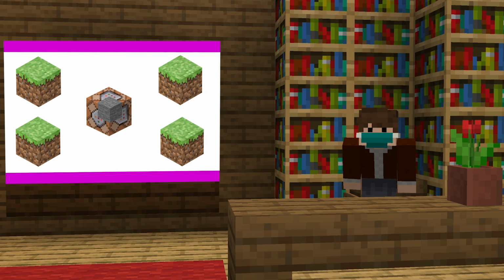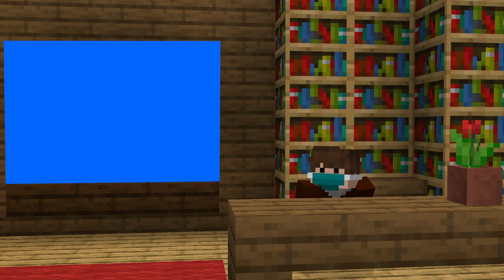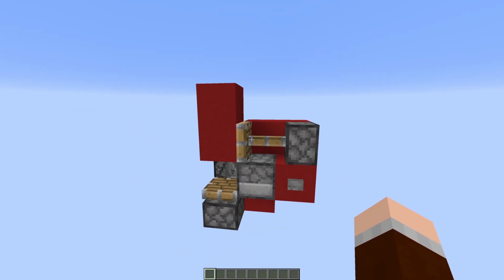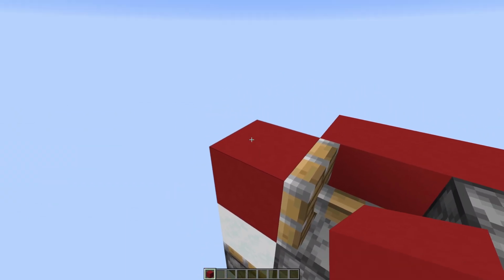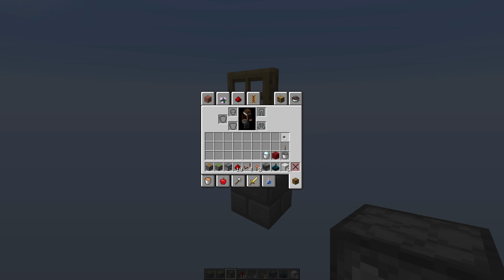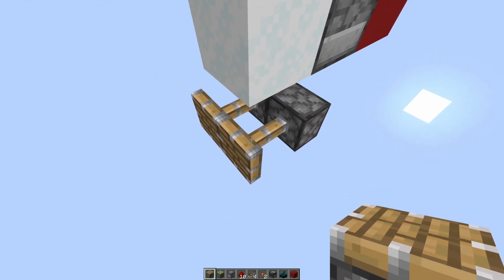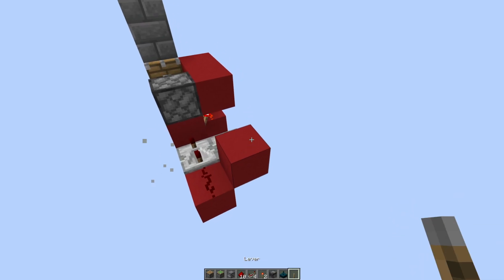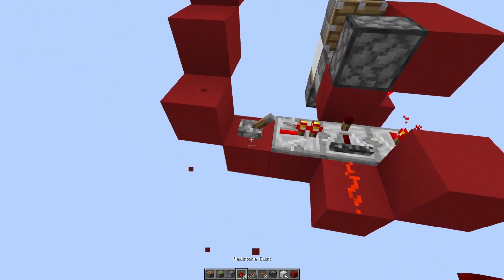this piston door doesn't exist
Now you see the door. And now you don't. How to create a TRULY invisible door in Minecraft using ghost blocks and the mechanics of why it works.

0:00 - Intro
0:41 - Explanation
10:58 - Tutorial